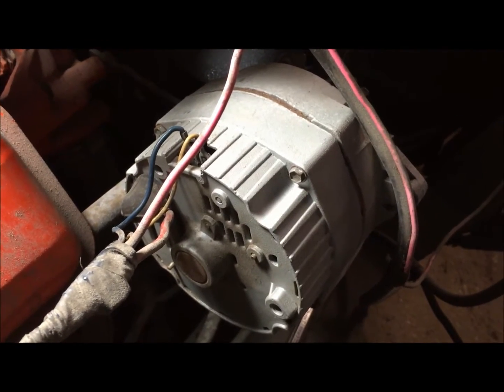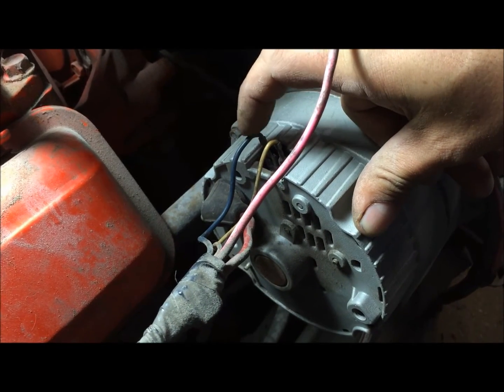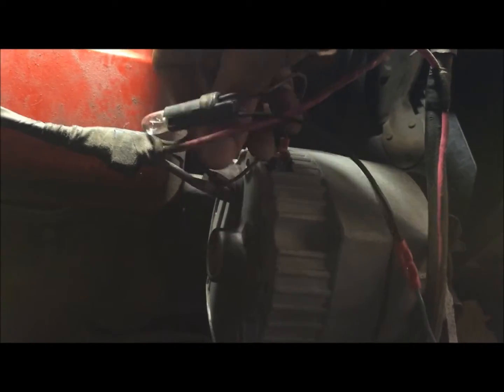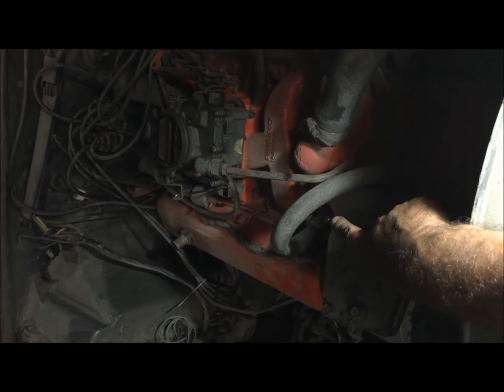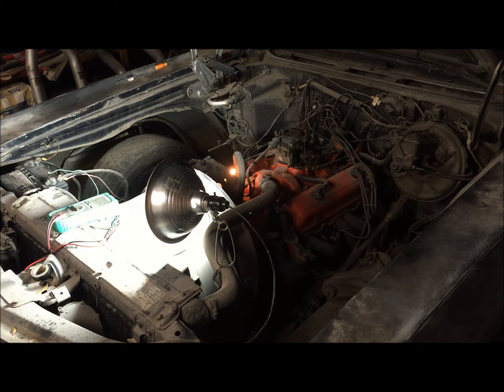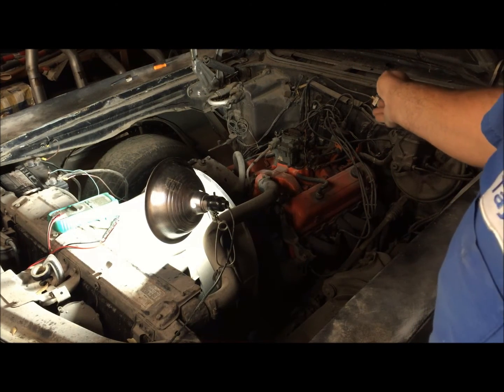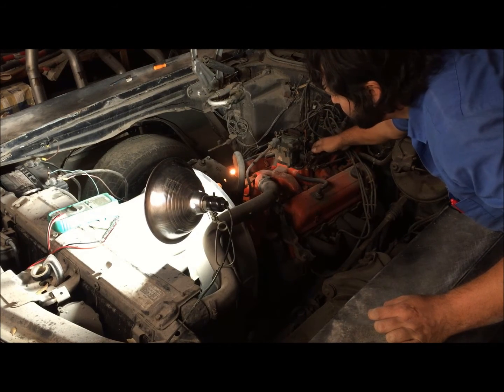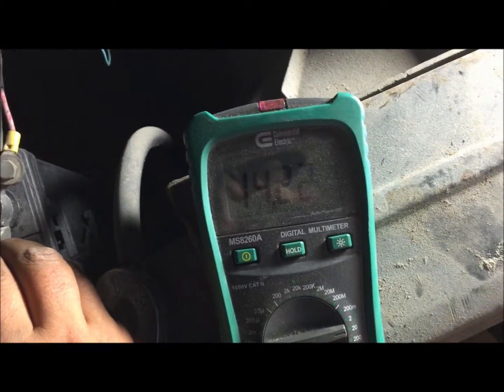Alternator Warning LIGHT EXPLAINED GM 3 wire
just going through my car and thought id share what the dummy light does and how to hook it up

it excites the alternator when the key is turned ON and is resisted down by a 194 bulb on GM vehicles.. once the alternator starts charging the light goes out

just an idea on how to wire it up or a better idea when troubleshooting problems on your own vehicle.

car it was tested on was a 72 monte carlo that i converted to run an internally regulated 79 monte carlo alternator